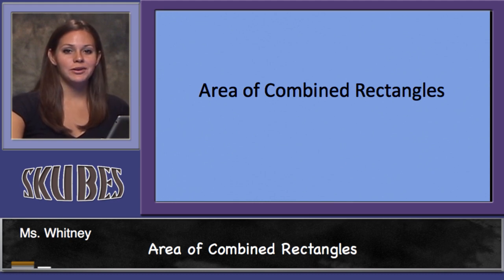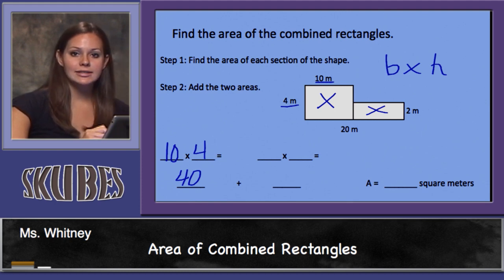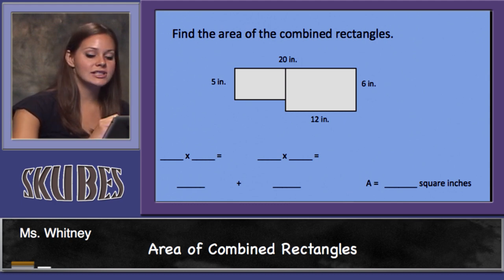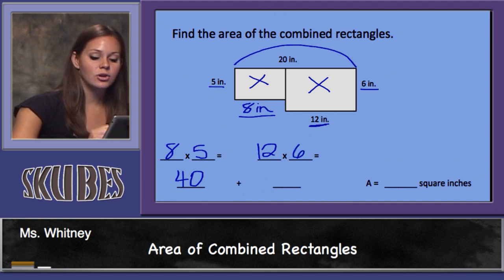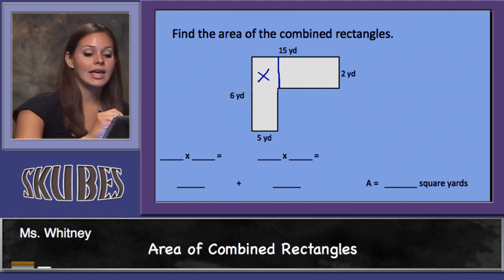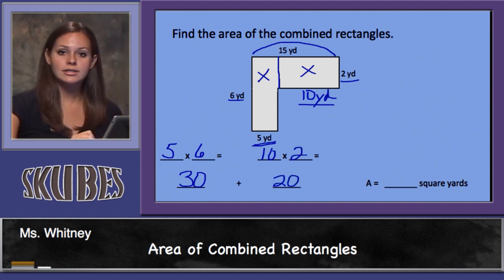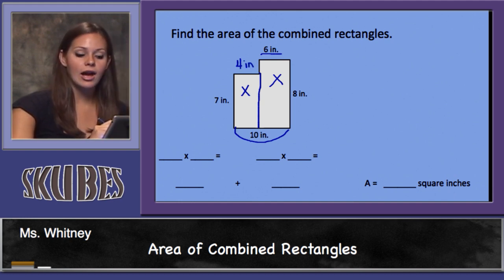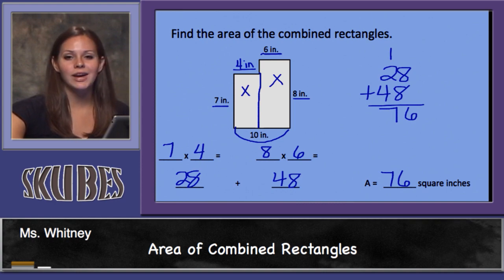Area of Combined Rectangles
4.MD.3
Apply the area and perimeter formulas for rectangles in real-world​ and mathematical problems. For example, find the width of a rectangular room given the area of the flooring and the length, by viewing the area formula as a multiplication equation with an unknown factor.